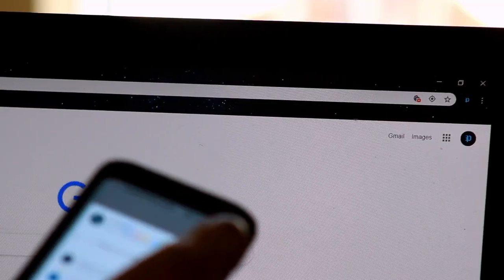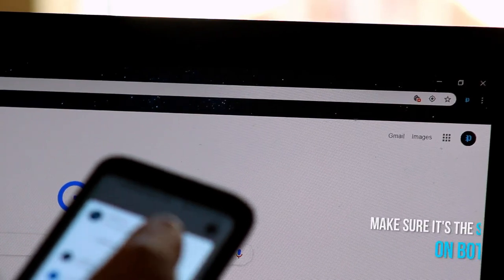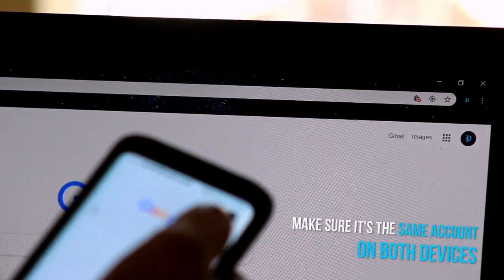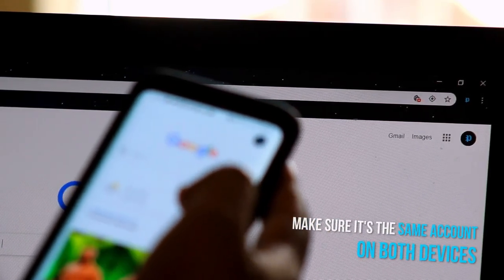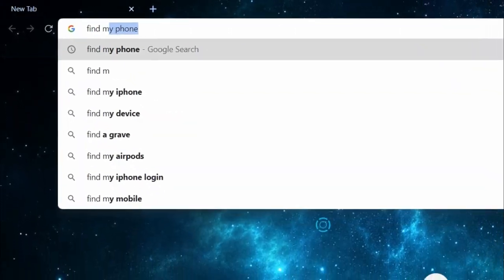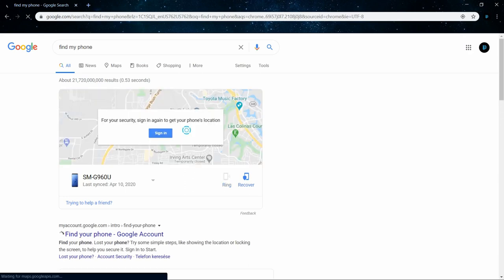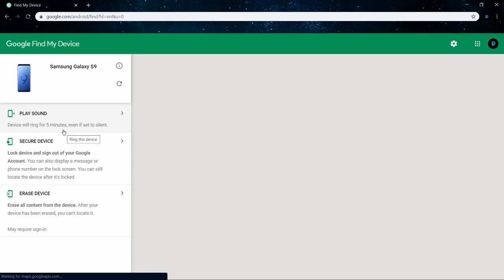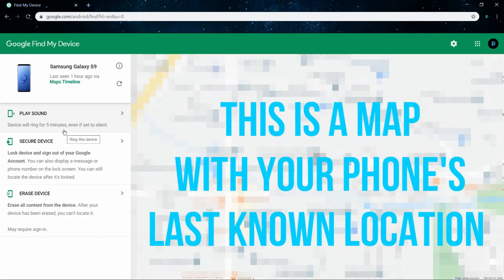How to Find Lost or Stolen Phone on a Computer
This is a method I've been using for a while when ever I lose my phone and can't find it. This is also great to use if your Android phone is ever stolen or you just misplaced it outside of your home.

MUSIC
Toonorth - Effervescent